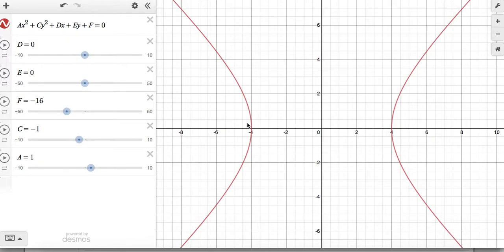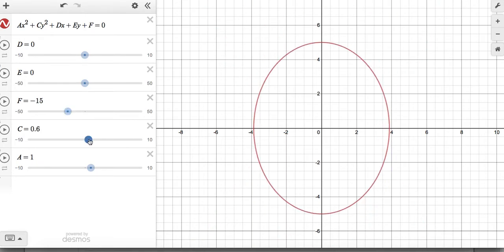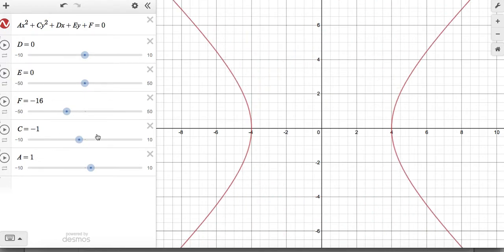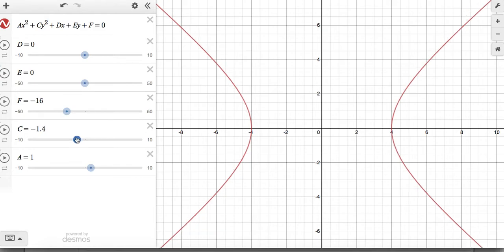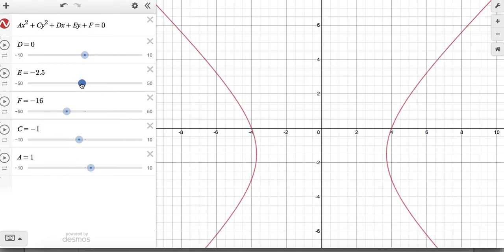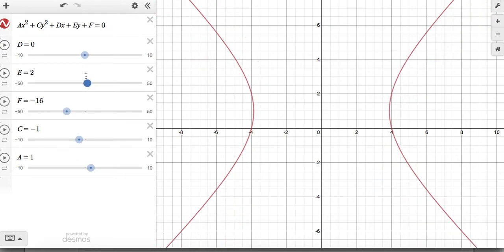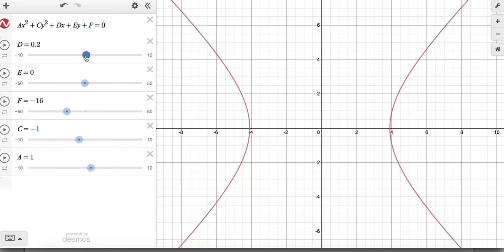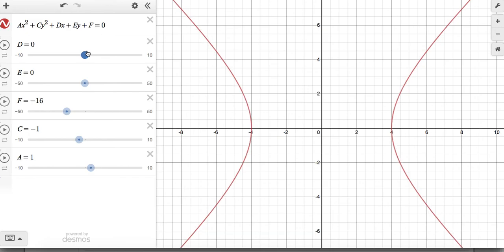00 General Form Animation of Graphs Part6